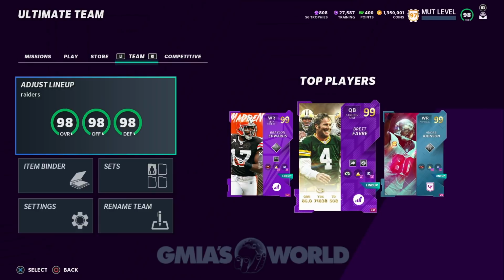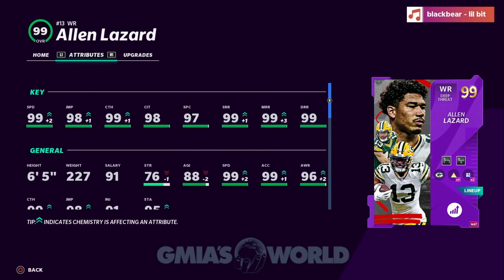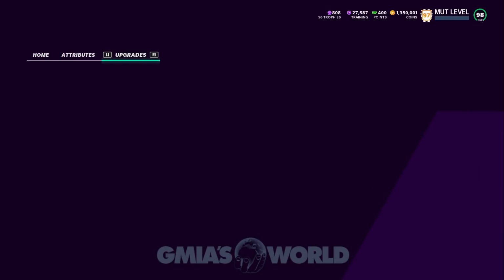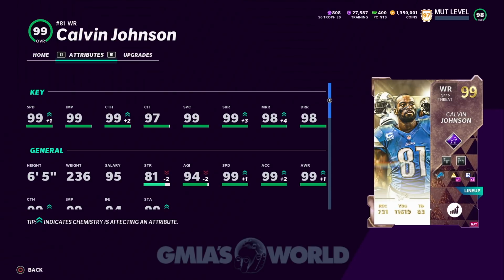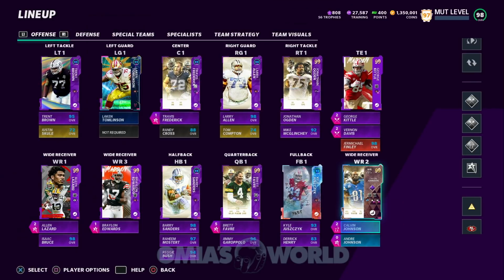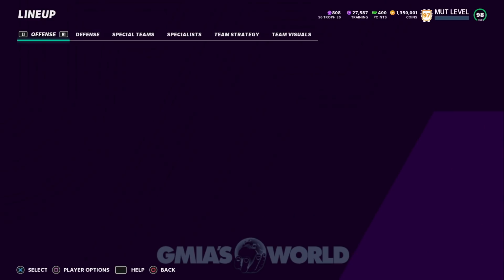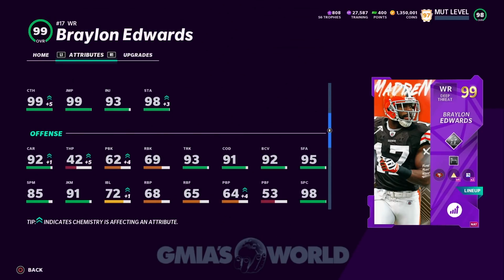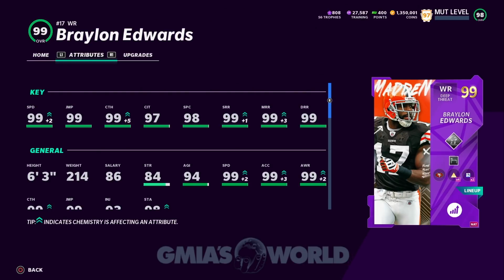THE BEST WR COMBO IN MADDEN 21 ULTIMATE TEAM RIGHT NOW! MUST SEE! Madden 21 Ultimate Team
Best Wr Combo!